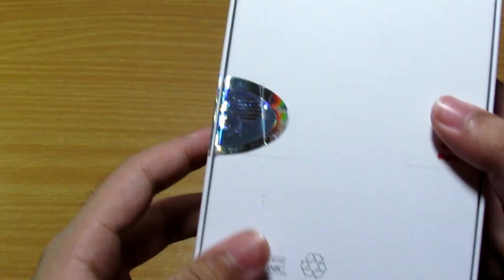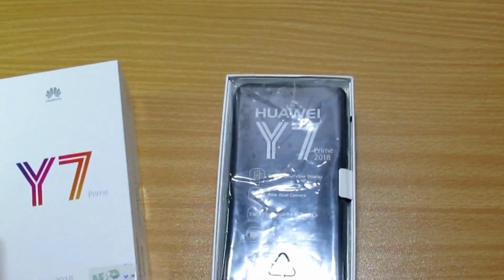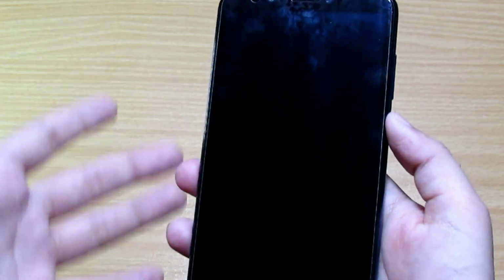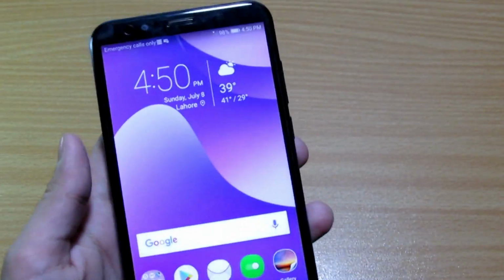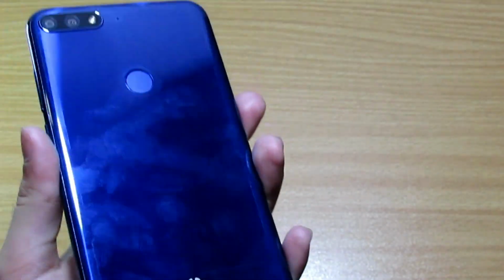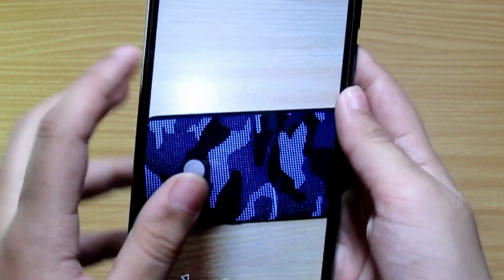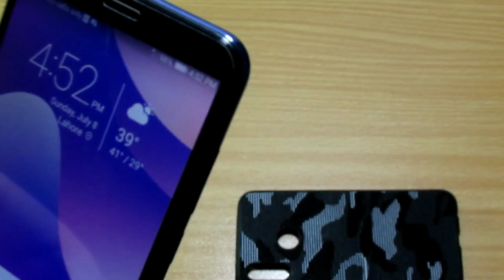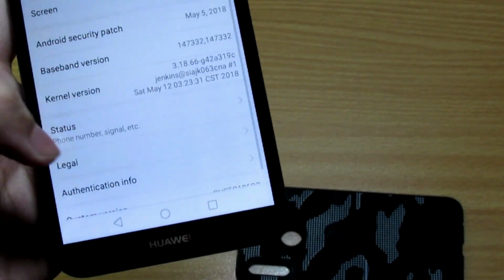Huawei Y7 Prime 2018 - UNBOXING AND OVERVIEW!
Hey Guys! SO IN THIS VIDEO, I UNBOXED AND DID AN OVERVIEW OF THE HUAWEI Y7 PRIME 2018! IS THIS DEVICE REALLY GOOD UNDER THE RANGE OF $220? LET'S FIND OUT! (THE FULL REVIEW IS GOING TO COME SOON.)